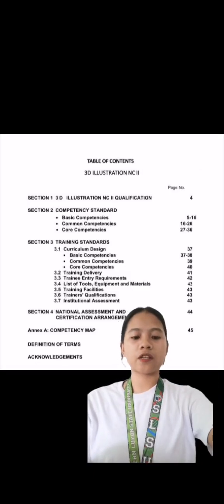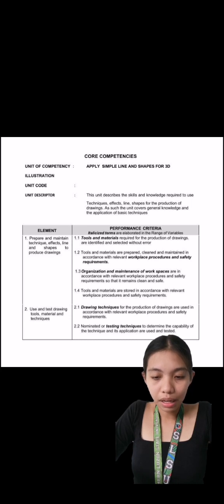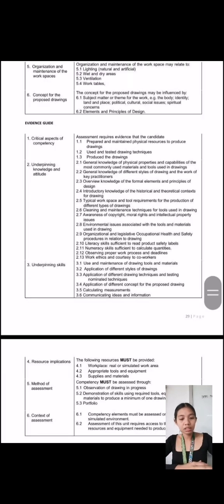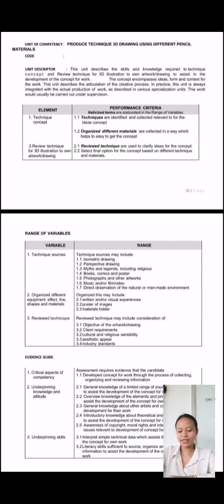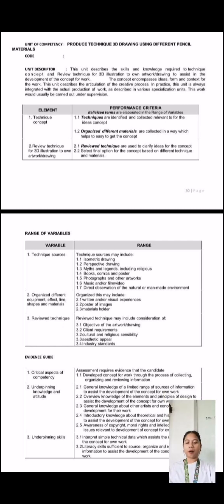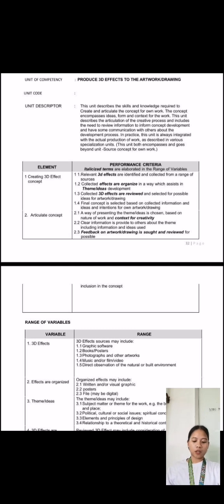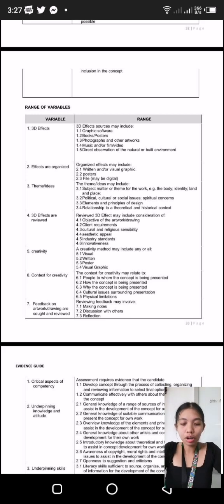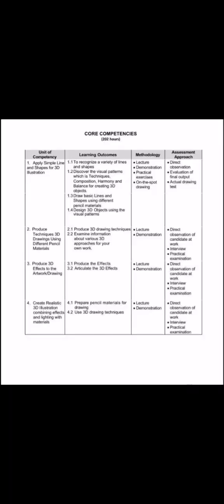16 June 2023